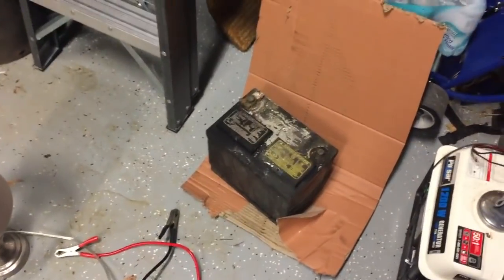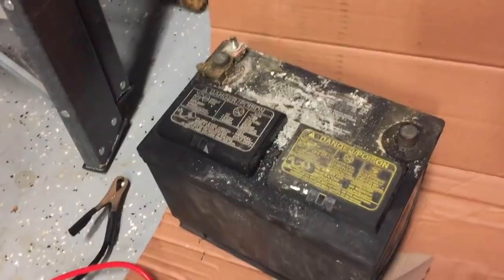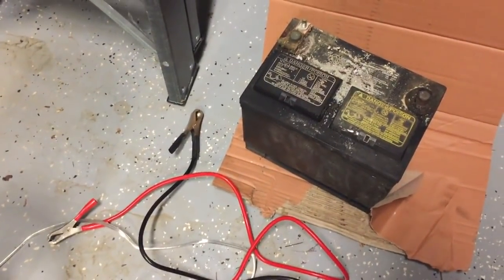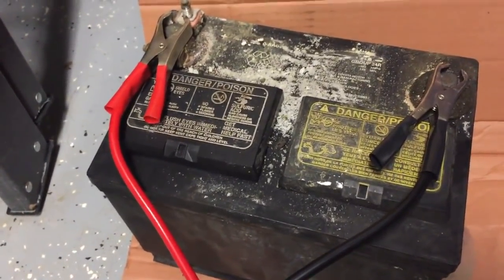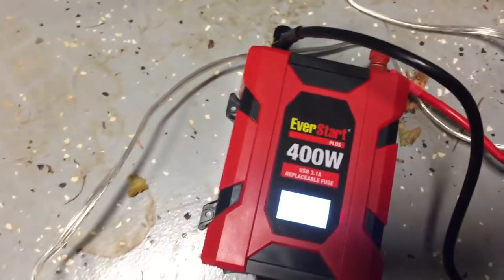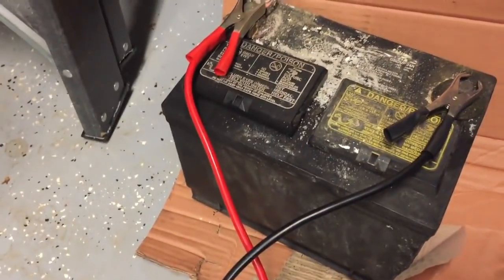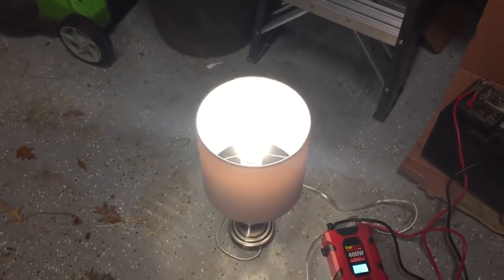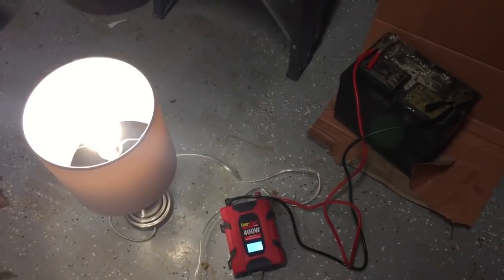Do You Drive a Vehicle? You HAVE a Generator!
Part two of my inverter series seeing how Amazon has a 1000 Watt inverter on sale for $79 right now.  This is the cheapest price I've ever seen for this product and it's a must have, in my opinion.

You can run a LOT off a 1000 Watt inverter, assuming you have a charged battery of course.

In this video, I show you why you should keep your old batteries, assuming they can hold a charge.  For a 12 volt battery you definitely want to see it above well, 12 volts!   If you can get it around 12.5 or more, you have a source in which to run appliances.

However, you will need an inverter in order to change the voltage from 12 Volts DC to 120Volts AC.   Higher the voltage the less the AMPs and thus your appliance can run just fine without frying the circuits.

If you like what you see, a thumbs up helps A LOT. It tells YouTube that people are engaged and so the Youtube algorithm will show the vide to others who may be interested in the content.

State by State Tax Guide For Retirees:

LET'S SOCIALIZE!